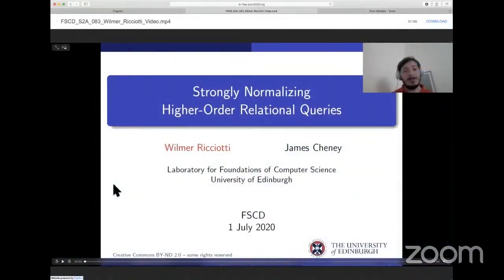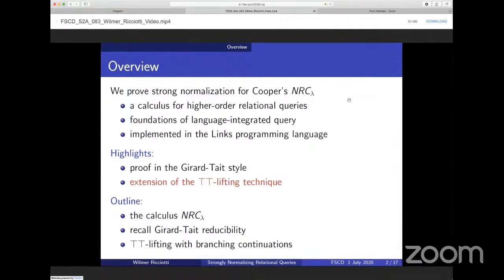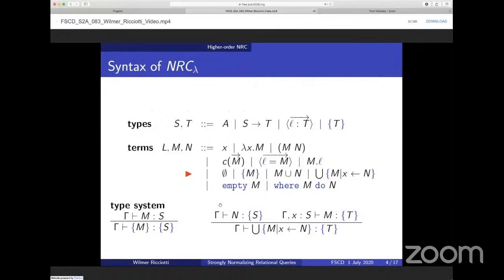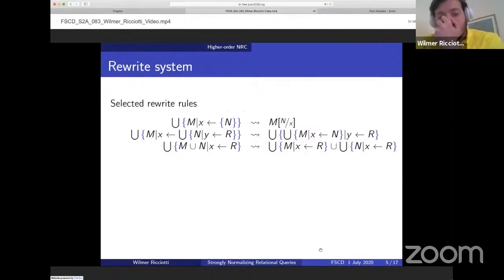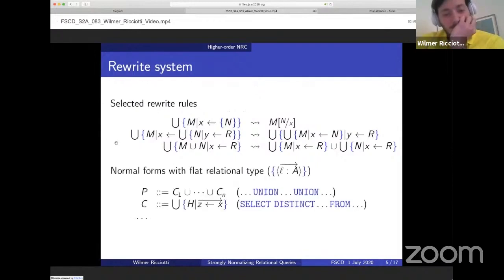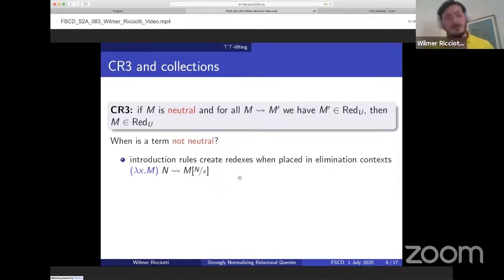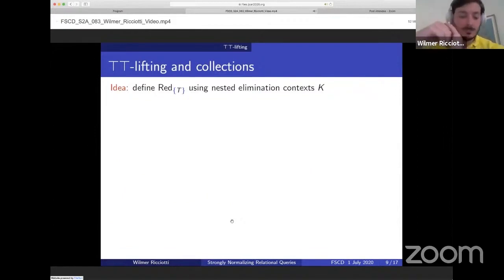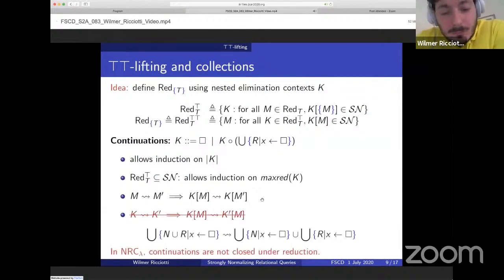Wilmer Ricciotti: Strongly Normalizing Higher-Order Relational Queries (FSCD A)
Authors: Wilmer Ricciotti and James Cheney